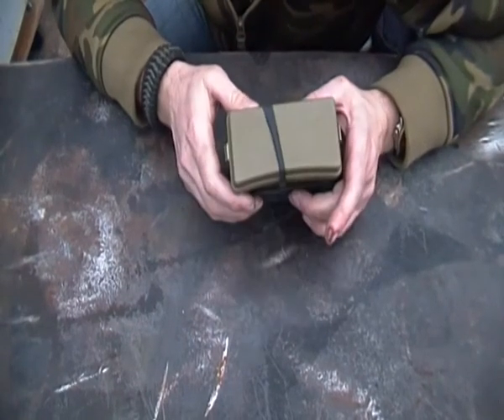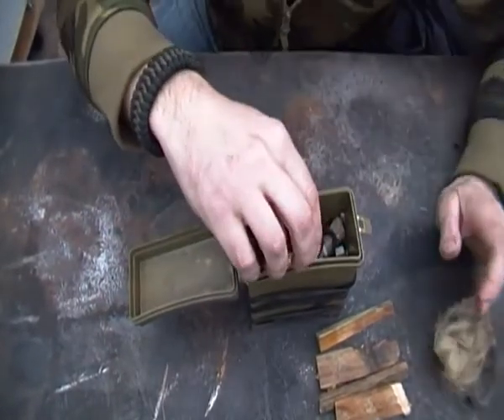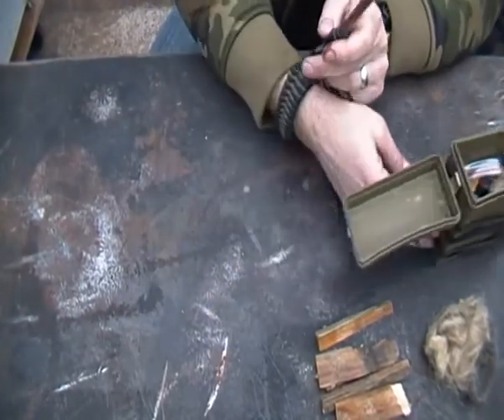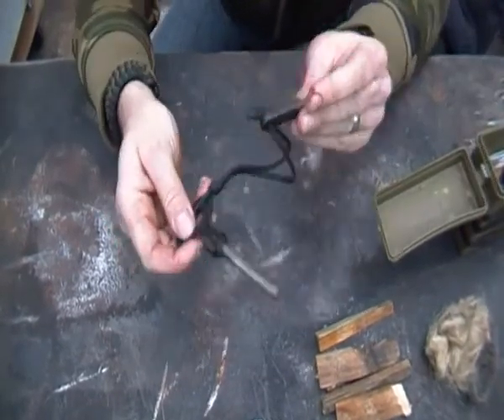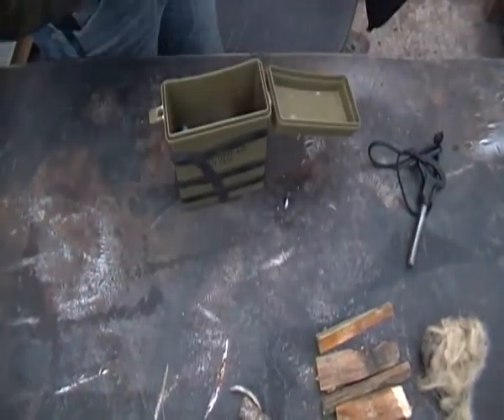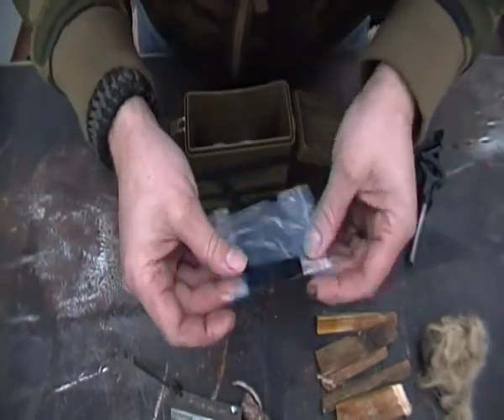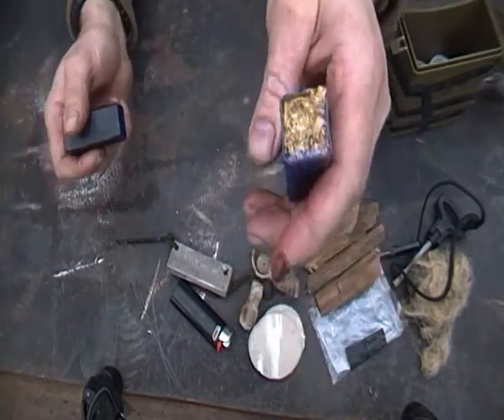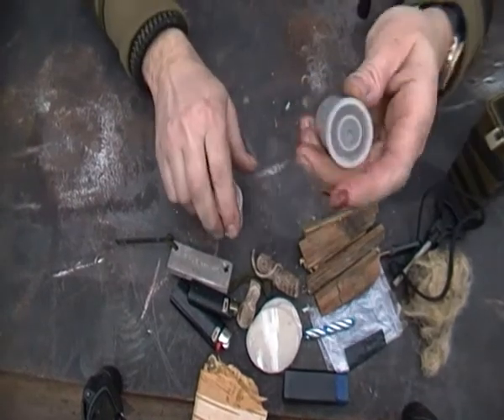FIRE KIT REVISIT-1/1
inside my fire kit what's in yours